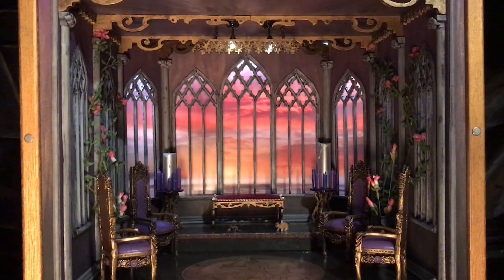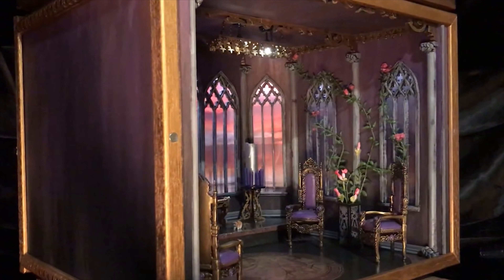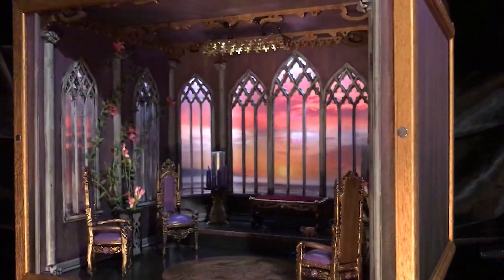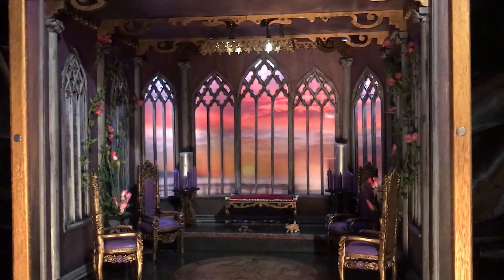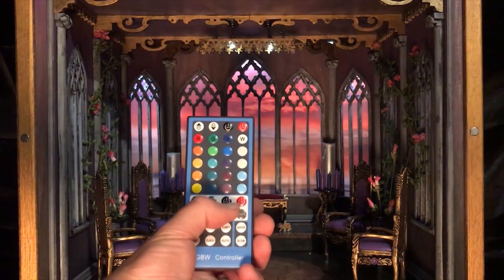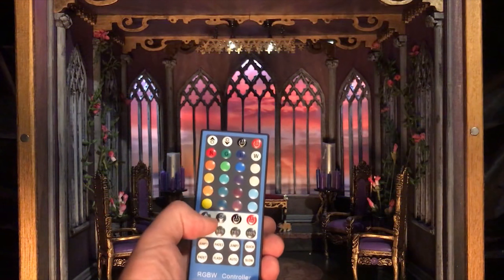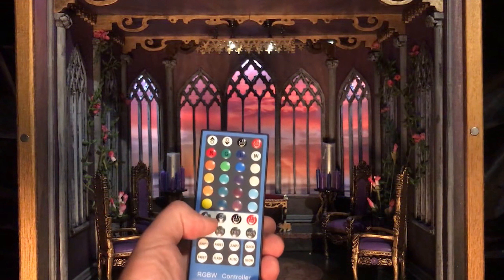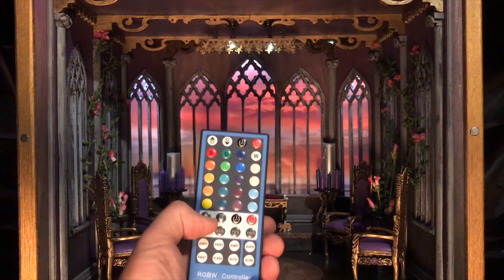GOTHIC TWILIGHT! | ROOMBOX UNVEILING!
Gothic Twilight is amazingingly unique room box!
To view this listing on eBay please follow the
       This box has 9 beautiful hand scrolled and carved Gaothic Cathedral floor to ceiling windows that look out over a magnificent sunset. The truly unique part is that you can can change the sunset to Twilight or many other color options using a convenient remote control giving the room a completely different look. This effect makes it like you have many different boxes in one. You must watch the video. Copy link below into your browser to watch the video.
       There are LED controllable lights that allow you to change the color of the outside sunset. The effect is amazing!
       The box also has been given a stone look with wall paint that blends blacks on the floor level to purples traveling upwards to the ceiling. Highlights of gold run throughout the paint adding to the effect.
       The windows have plexiglass behind each one for a more realistic feel.
       Handmade vases adhered to the floor hold delicate vines and flowers that weave up the stone like pillars drawing your eye up to the ceiling. The gold antiqued ceiling is scrolled beams and gothic fleur de lis style trim finishes the ceiling walls.
       A hand made hanging chandelier lights up the room using 2 led battery operated lights for the traditional look.
       Looking at the floor I have added a large floor medallion of a mounted knight. The floor is a high sheen marble with complimentary corner edgings. There is a 4" landing at the main windows that I have made a settee for. Two scrolled tables hold large candles on each side.
        I have added four gold antiqued chairs with purple seat covers and backs. The whole room takes you to another place.
       Everything you see in the box comes with it except the two little puppies.
      The front of the box has neodymium magnets that hold the plexiglass frame on for protection and dust control. The outside of the box has been finished with decorative trim, appropriate for the box. The LED Control unit has been attached to the back of the box for a cleaner look. There are four clear rubber feet on the bottom of the box to keep it from sliding or scratching tables and shelves.
      This box is larger then my normal boxes. The inner dimensions are roughly 12 1/2" deep, 14 1/2" wide and 12" tall. The distance from the front of the box to the first step is roughly 8 3/4" with a 4" landing. The outer dimensions are roughly 15" deep, 17 1/4" wide and 13 1/2" tall. I feel the size of the box let's you add more of your own personalization.
     This box is the perfect solution for anyone who would like to own a miniature house but doesn't have the room for one, or for someone who just loves miniatures. I know you're going to love this beautiful hand crafted box as much as I do.